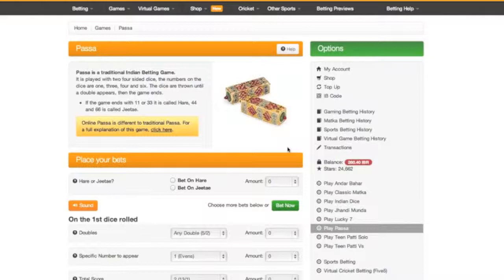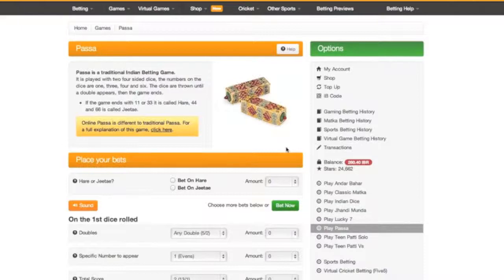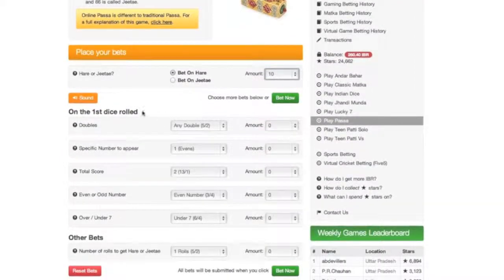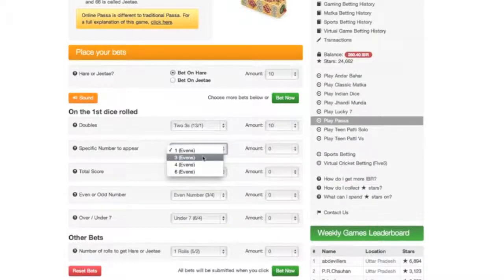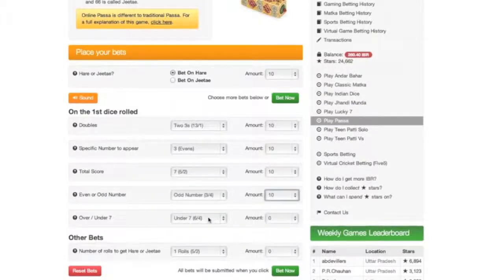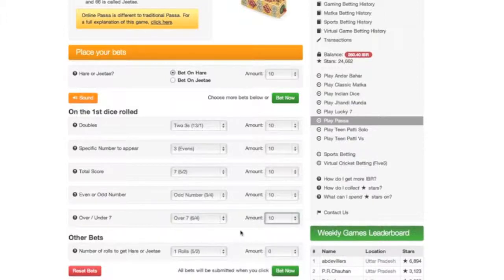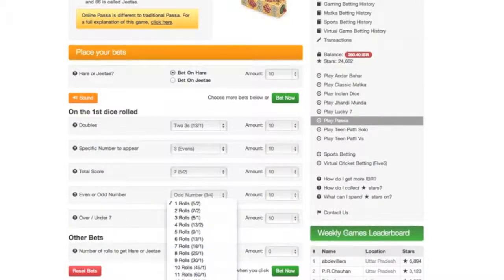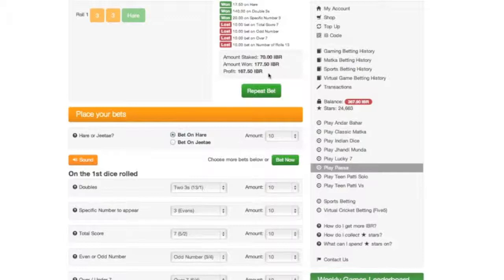How To Play Passa at IndiaBet.com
This tutorial explains how to play the traditional Indian betting game Passa